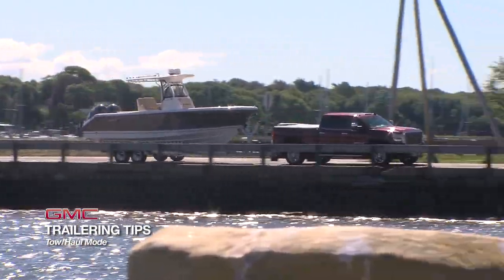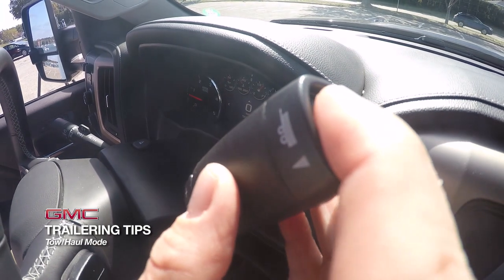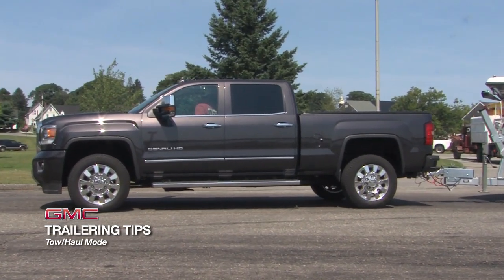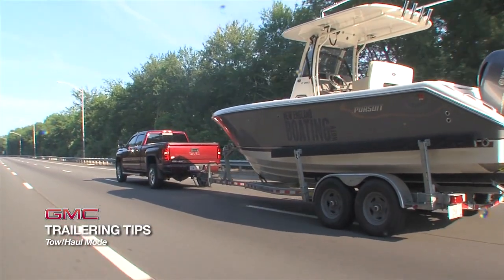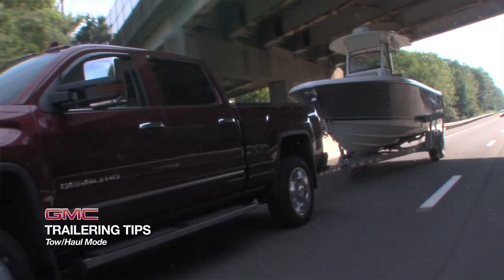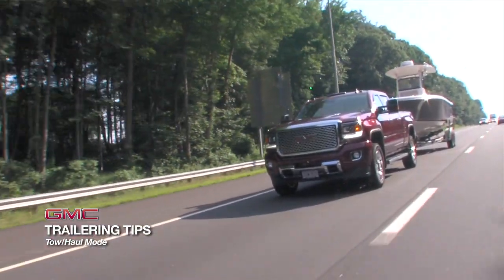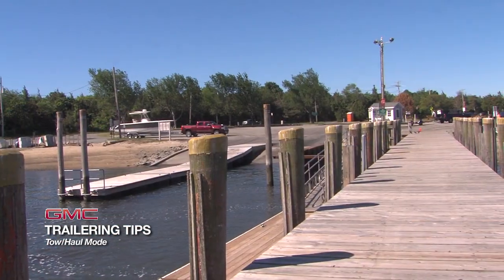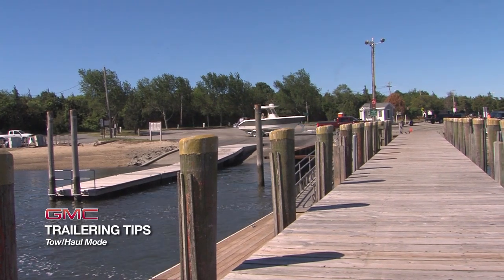GMC Trailering Tips: Tow/Haul Mode